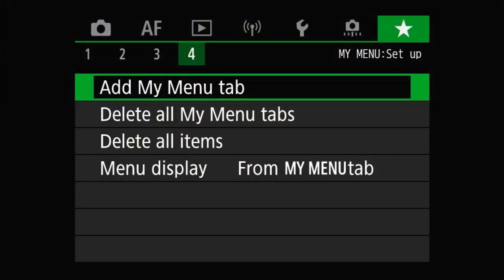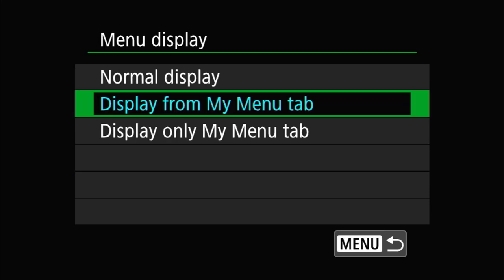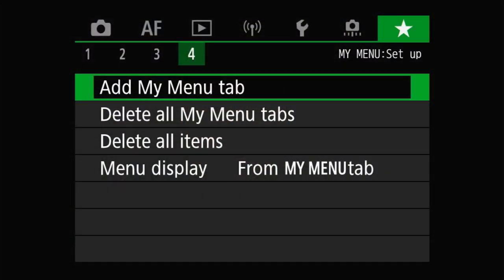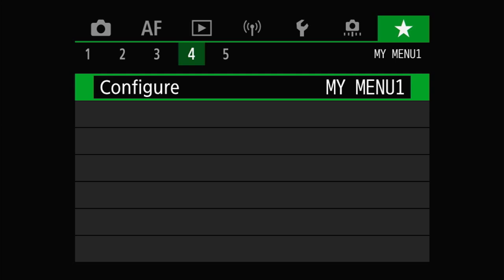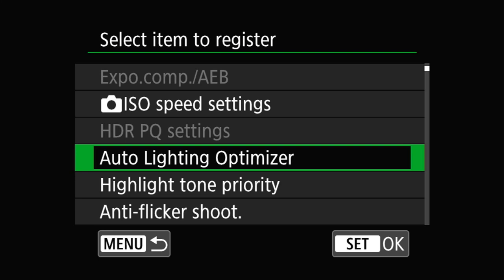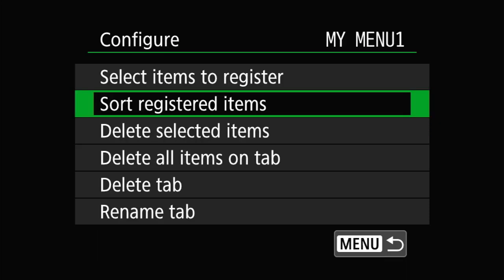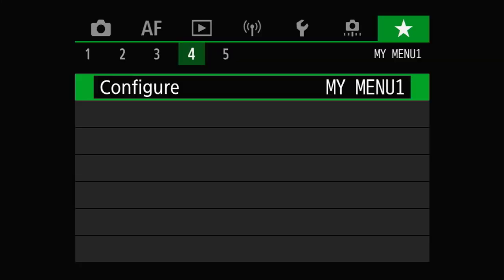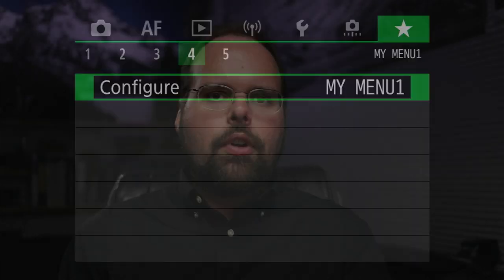Customizing the Menus with the My Menu - EOS R5 Tip 9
Modern cameras have tons of features and functionality, and with that comes tons of menu options. Canon's solution to making it easier to find and change what you need is the My Menu, a menu you can customize to have just what you need in the order you want it. In this video, we look at the My Menu, and how to get started setting up yours.

00:00    Intro
03:43    My Menu Display
06:32    Adding a My Menu Tab
06:51    Configuring a My Menu Tab
07:19    Adding Items to a My Menu Tab
07:47    Reordering a My Menu Tab
08:10    Deleting an Item or all Items
08:45    Renaming a My Menu Tab

Audio Gear
Rode NTG2

Misc
Benro Travel Angle Tripod